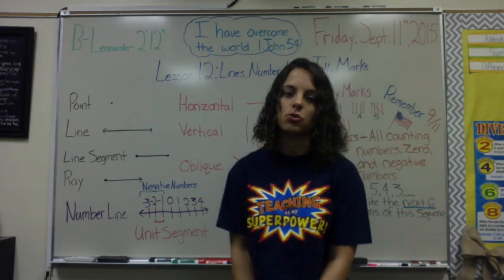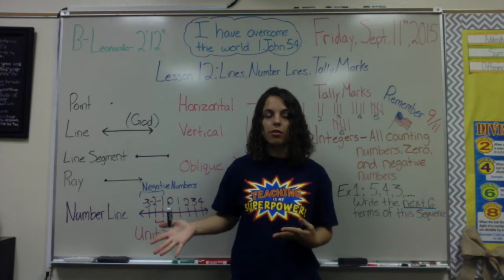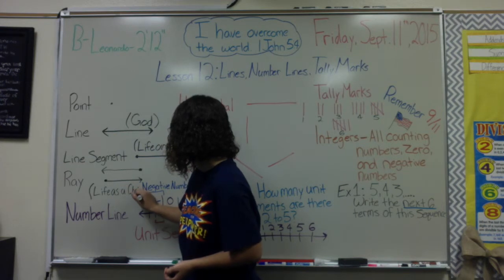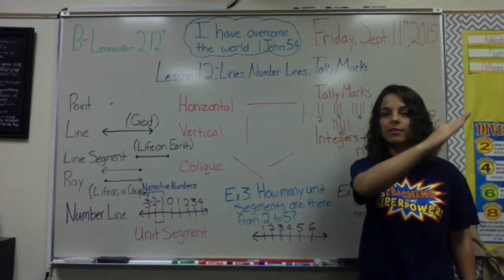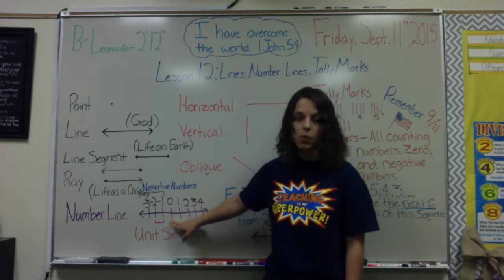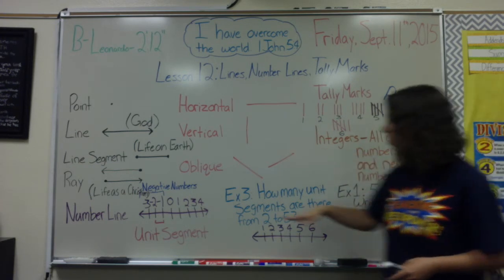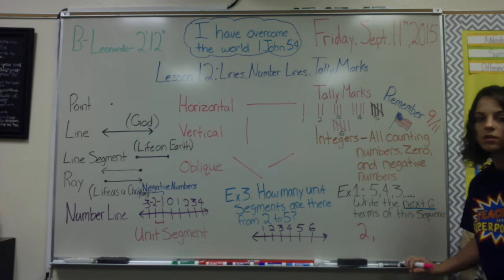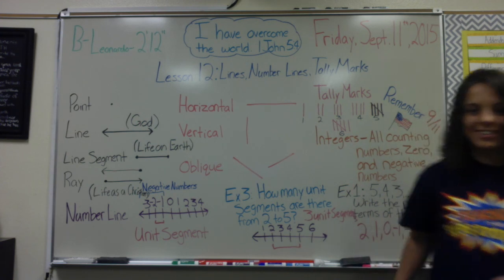Lesson 12: Lines, Number Lines, and Tally Marks